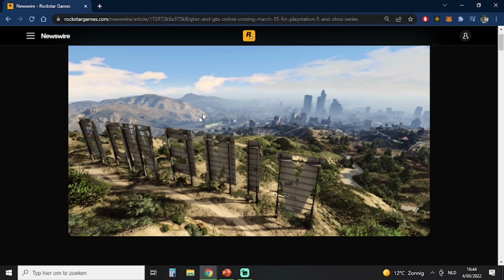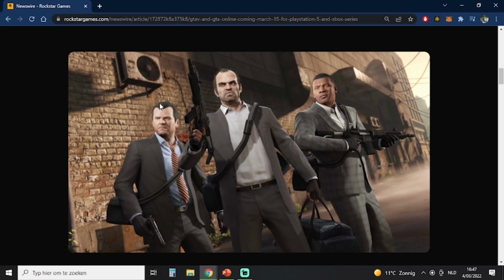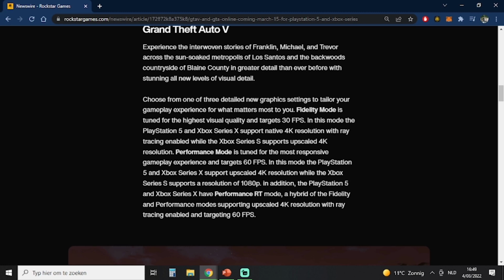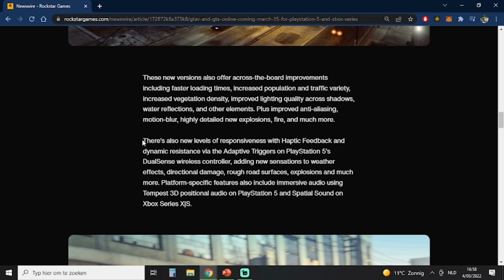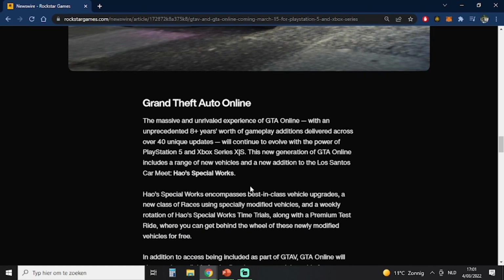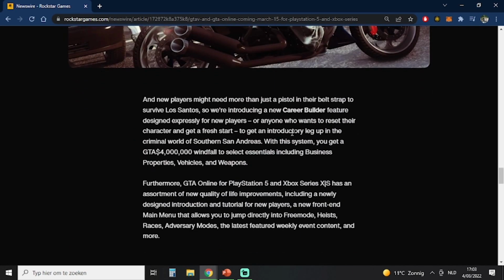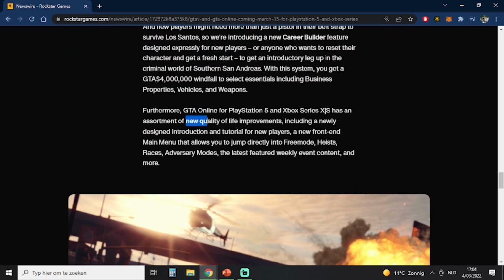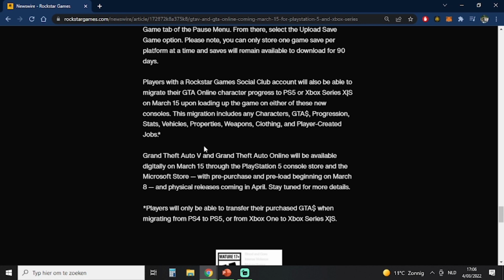Gta 5 Expanded & Enhanced Preload date, New graphics mode, Character Tranfser & More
gta 5 e&e. gta 5 expanded and enhanced. gta e&e preload date. gta 5 e&e graphics mode. gta 5 e&e character transfer. gta 5 e&e news. gta online e&e news. gta e&e. gta 5 e&e new features. gta 5 e&e leaks. gta expanded and enhanced features. gta 5 expanded enhanced character transfer. Gta expanded and enhanced preload date. Gta 5 enhanced and expanded. Gta expanded & enhanced